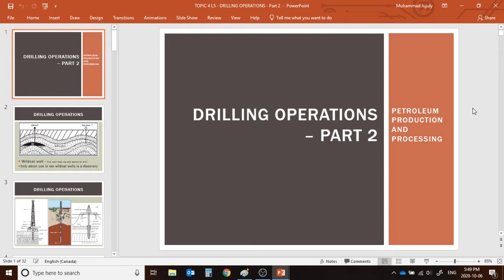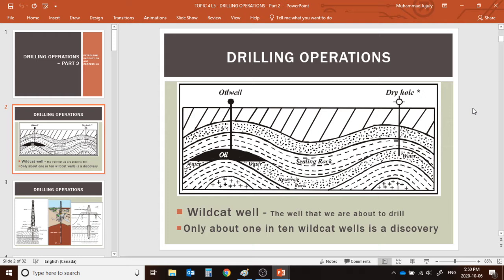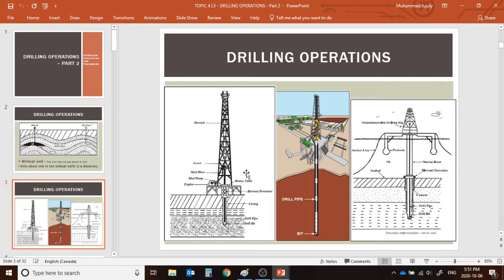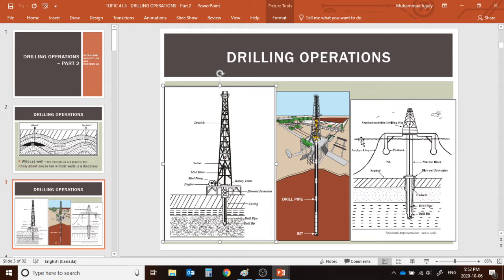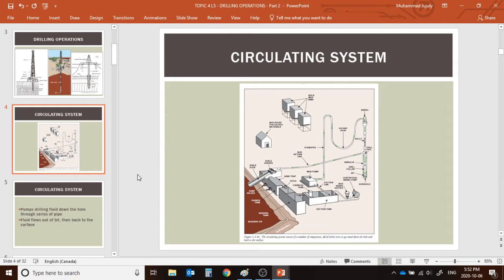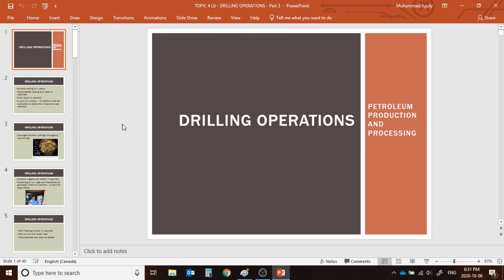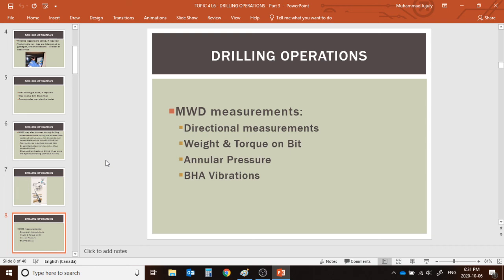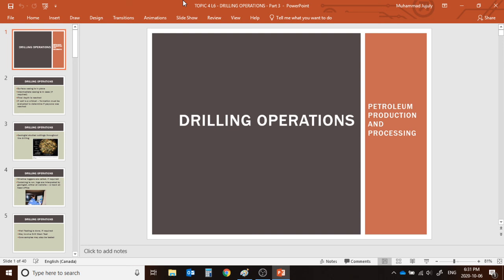PETR1131 Lecture 6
Drilling operations part 2 & 3